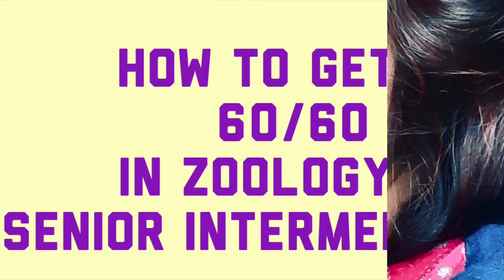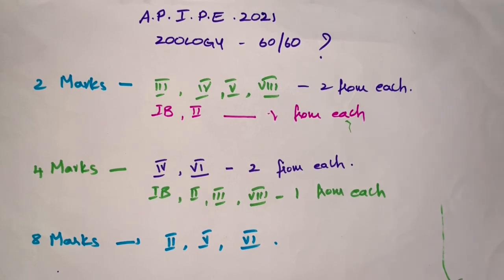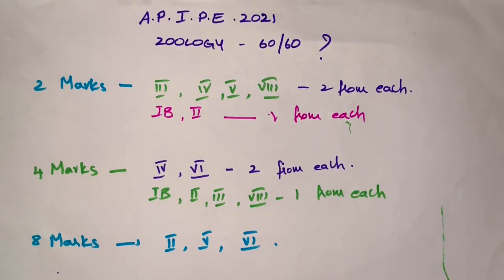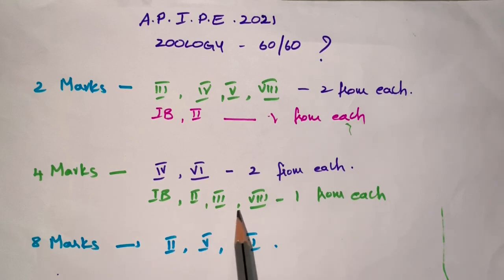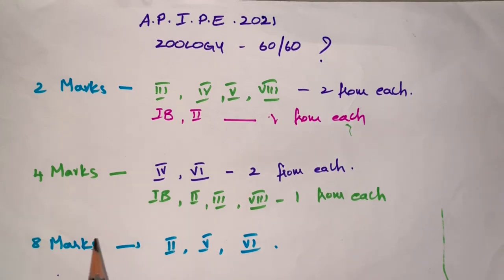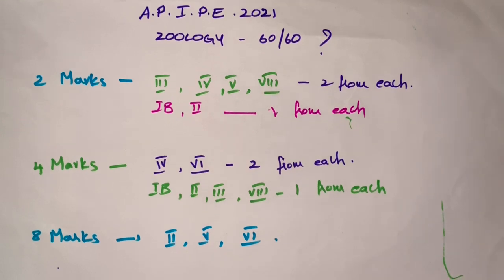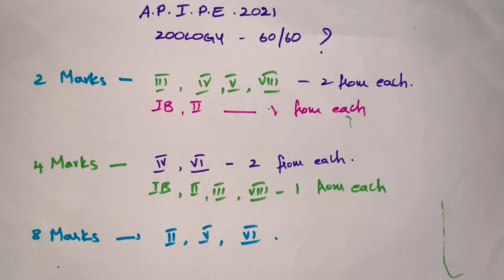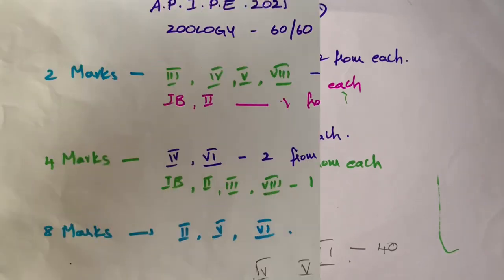How to get 60/60 in Sr.zoology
You will know how to get 100%marks in zoology